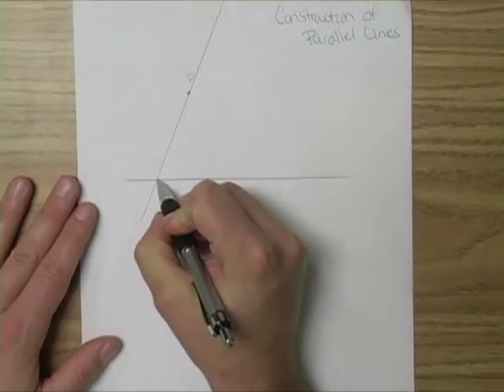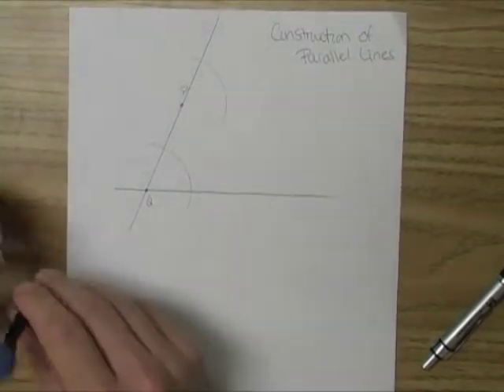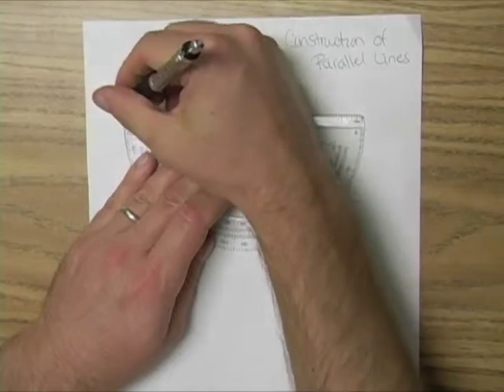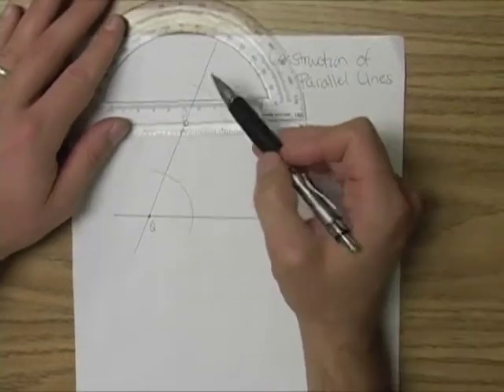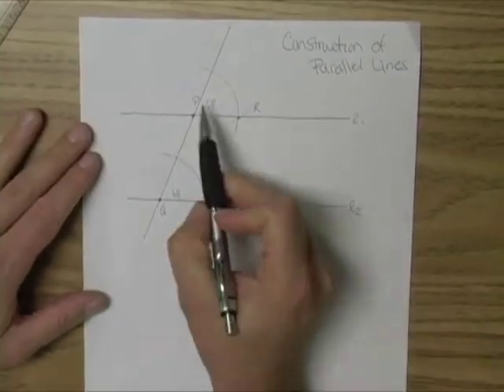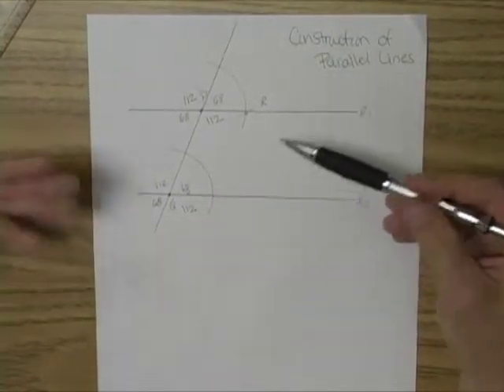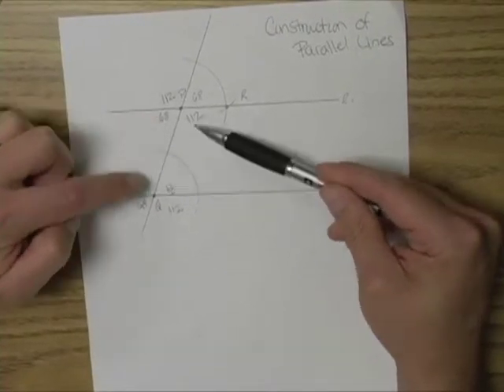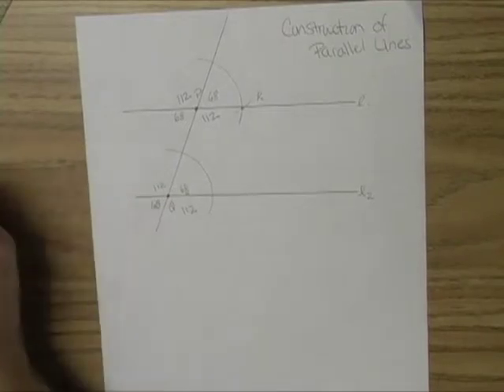Parallel Lines Construction Video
Lesson from 10/8/13 on construction of parallel lines